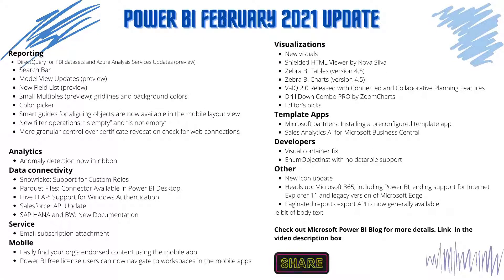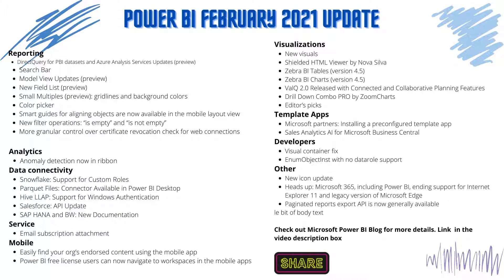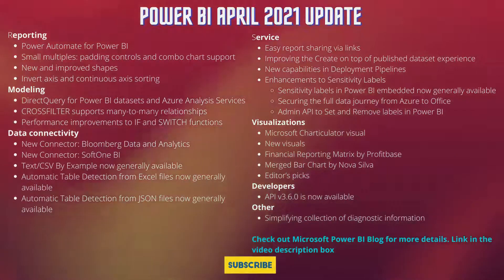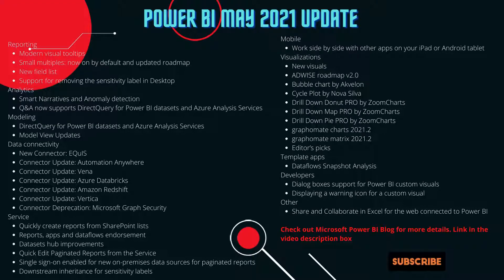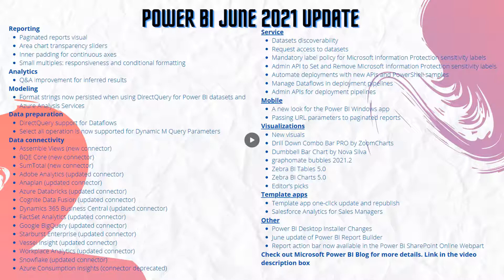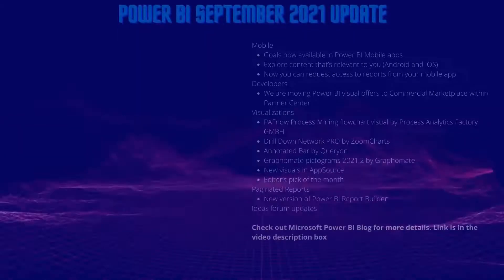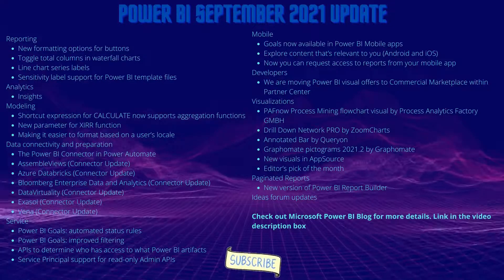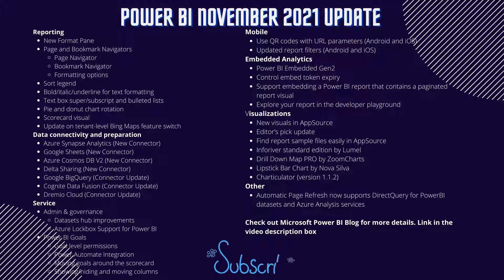Power BI Year 2021 Features Recap | Power BI Year 2021 Update Recap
Power BI year 2021 Features Recap.

Below is the Microsoft Power BI Blog links